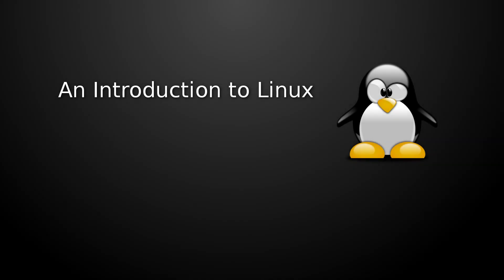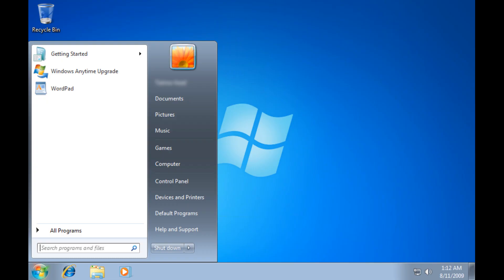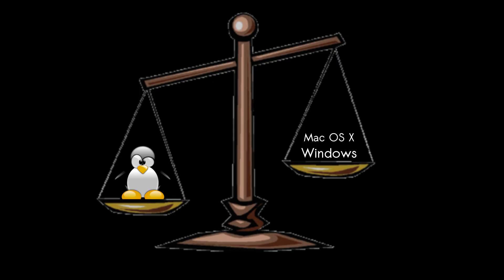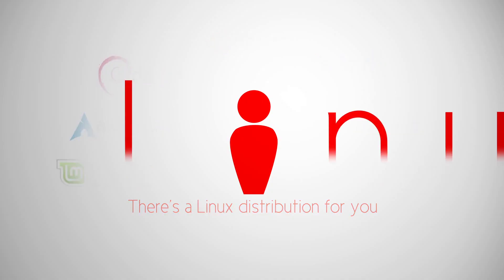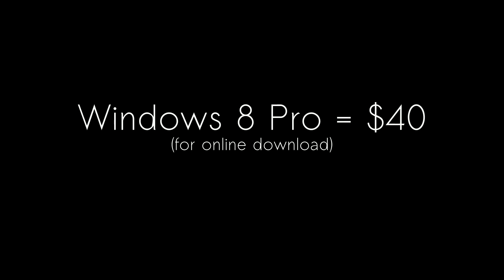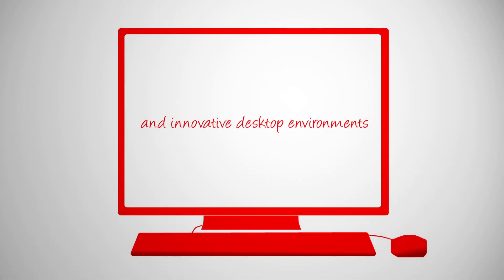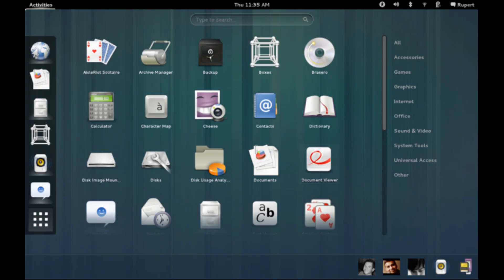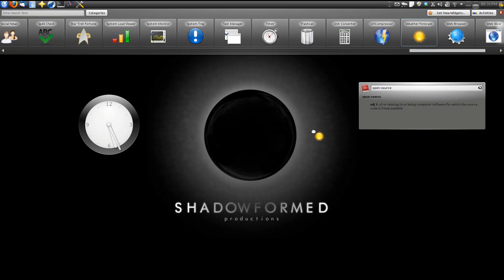Easy Beginner's Guide To Linux: A Complete Introduction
An easy introduction to the Linux family of operating systems, why people use them, and what makes them good! Enjoy. :)